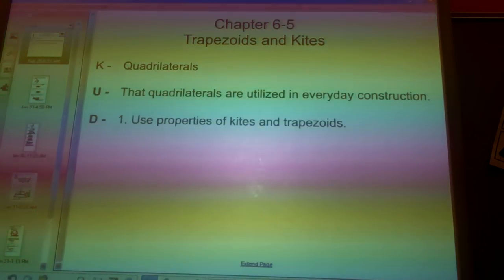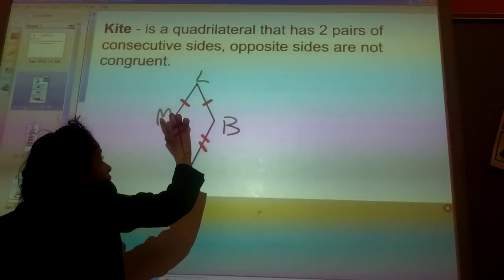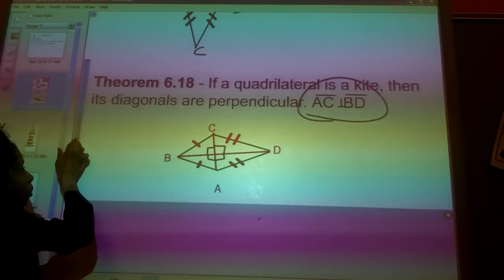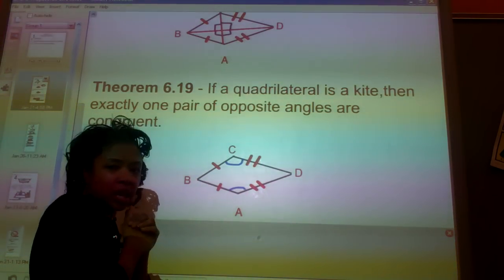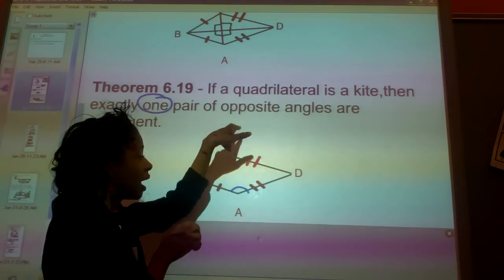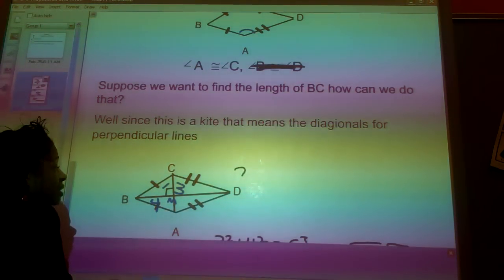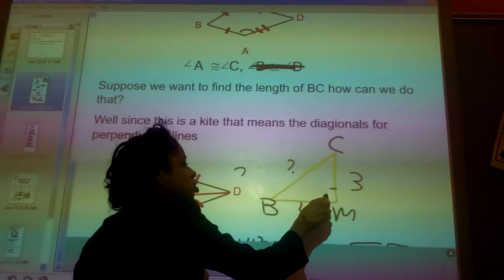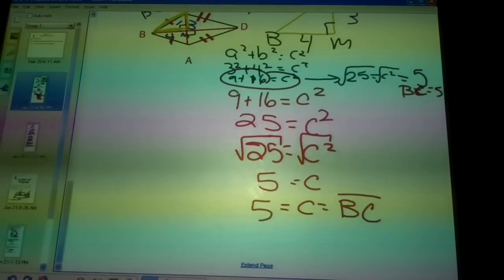Chapter 6 5 GEOMETRY Trapezoids and Kites PART 1